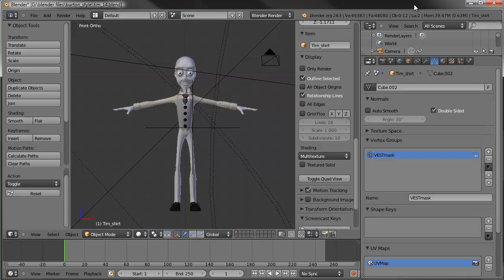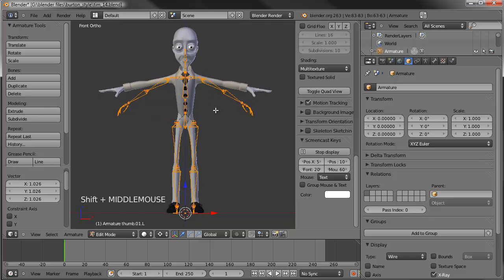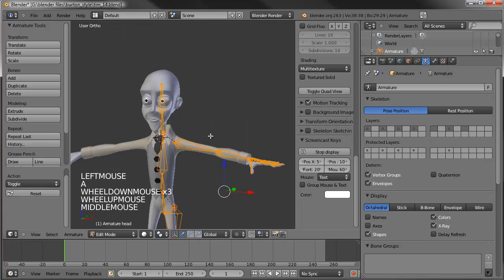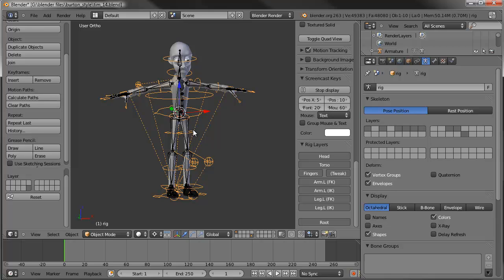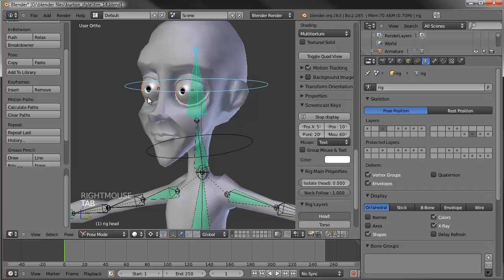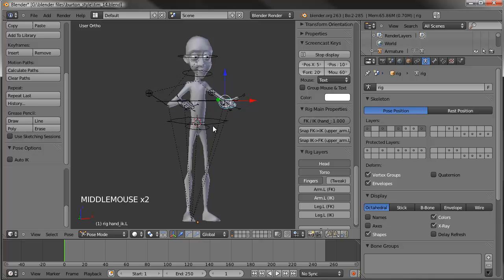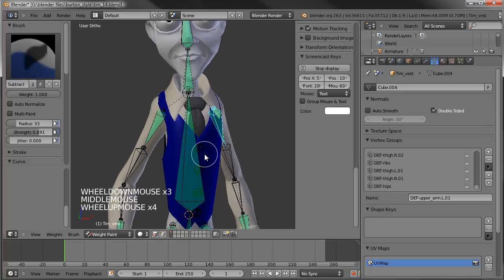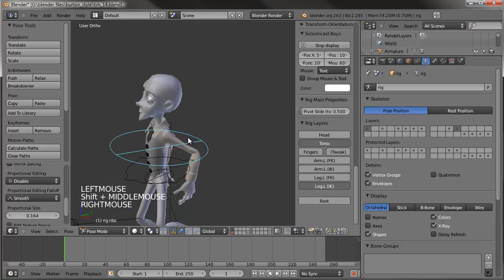Tim - Pt 14 - Rigify Generate Rig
This Part Fourteen implements the "Rigify" addon, editing the "Human Meta Rig" to match Tim's proportions, then generating the extensive Rigify rig. We then parent each mesh via the Armature Deform with Automatic Weights, and tweak some of the weights within Weight Paint mode.